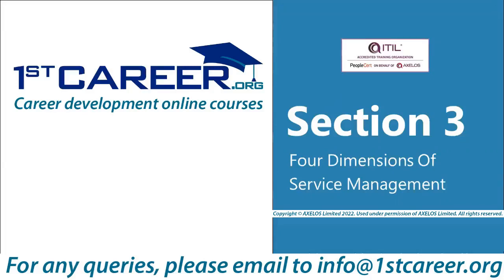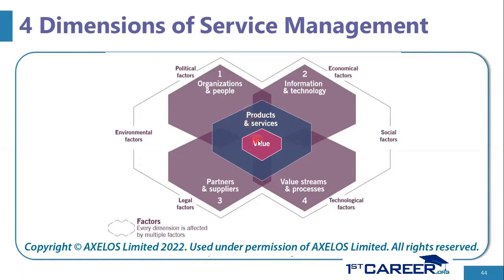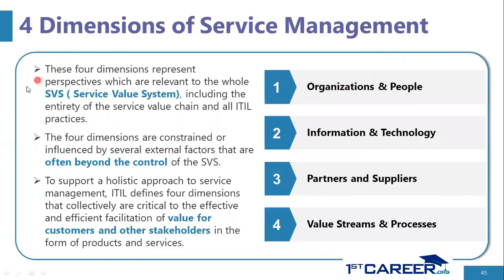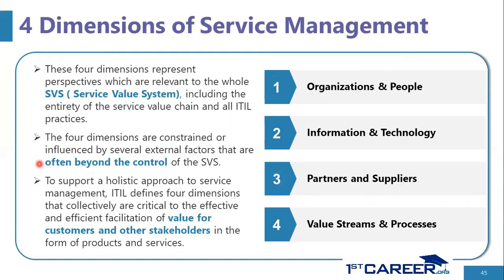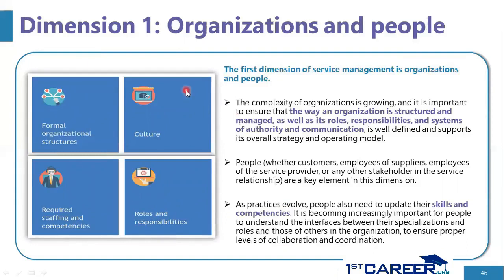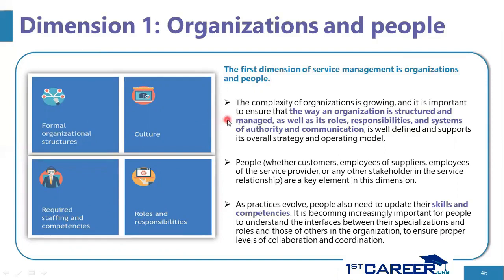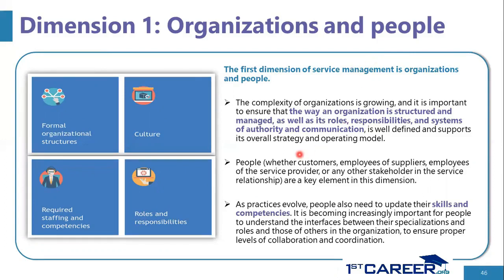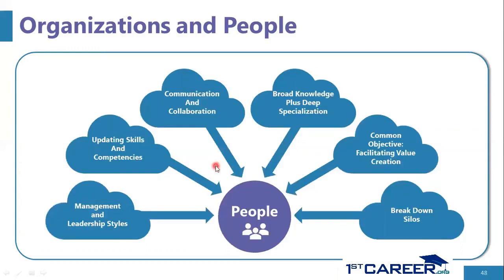Four Dimensions of Service Management | ITIL® 4 Foundation | 1stCareer.org | PeopleCert | AXELOS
To Purchase Full Version of the ITIL® 4 Foundation Course Please

ITIL 4 Foundation Overview:

The ITIL 4 Foundation Axelos certification Training is designed as an introduction to ITIL 4 and enables learners to look at IT service management (ITSM) through an end-to-end operating model for the creation, delivery and continual improvement of technology enabled products and services.

No matter which path you choose, you’ll first need to pass the ITIL4 Foundation module, an entry-level certification that covers the basics of ITIL 4. Candidates for the ITIL 4 Foundation exam should have a basic understanding of creating valuable products and services for customers and stakeholders, the basic principles of ITIL 4, the four dimensions of service management, best practices of ITIL 4, and key concepts of Lean, agile, and DevOps.

The ITIL Foundation course takes place in a classroom over two and a half days. At the end of the course, you’ll take a one-hour exam consisting of 40 multiple-choice questions and will need 26 correct answers to pass. Courses are offered through accredited training organizations and can be found on the Axelos website. You can also choose to self-study using practice exams and other material from Axelos or third-party providers.

ITIL 4 Foundation Training & Certification is for individuals:

Who require a basic understanding of the latest ITIL framework released in Feb 2019.
Those who want to understand how ITIL can be used to enhance career in IT service management.
IT professionals or others working within an organization that has adopted ITIL.
However, the ITIL Foundation certification can benefit anyone who has an interest in IT & Business service management.

ITIL 4 Foundation candidates will have an understanding of the following:

A holistic approach to the facilitation of co-creation of value with customers and other stakeholders in the form of products and services
The guiding principles of ITIL 4
The four dimensions of Service Management
Key concepts from Lean, Agile, DevOps, and why these are important to deliver business value.
How ITIL practices described in ITIL 4 will maintain the value and importance provided by the current ITIL processes, whilst at the same time expand to be integrated to different areas of service management and IT, from demand to value

PREREQUISITES:

There are no mandatory prerequisites for taking ITIL 4 Foundation Course.

EXAM & CERTIFICATION:

All methods of delivering this course include the exam in the fee.
This course prepares participants for the examination leading to the Foundation certificate in IT service management. The exam is 60 minutes in duration, includes 40 multiple-choice questions, and is administered online by an independent examination body. Participants are provided with an exam voucher so they can schedule the exam at their convenience on any date after completion of the course.
A minimum passing mark of 65% is required to receive your certificate.
An exam review is included in the course to help prepare attendees for the final exam.
After completion of this course, you may apply for self-directed learning PDUs through PMI. Letter of attendance will be issued by 1st Career LLC to all attendees upon successful completion of self-paced e-learning or live online course.

ITIL ® is a registered trademark of Axelos Limited, used under permission of Axelos Limited. The Swirl logo™ is a trademark of AXELOS Limited, used under permission of AXELOS Limited.